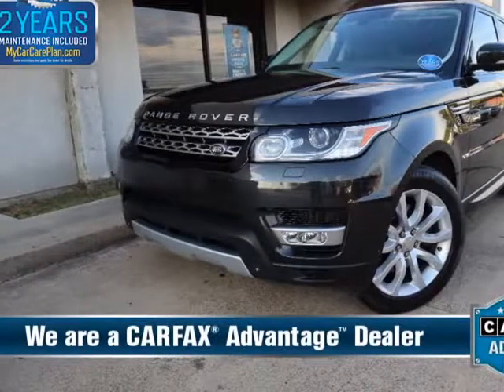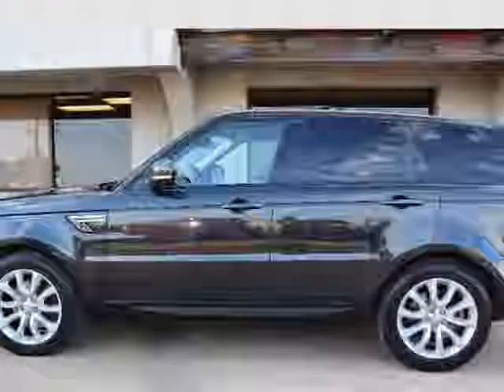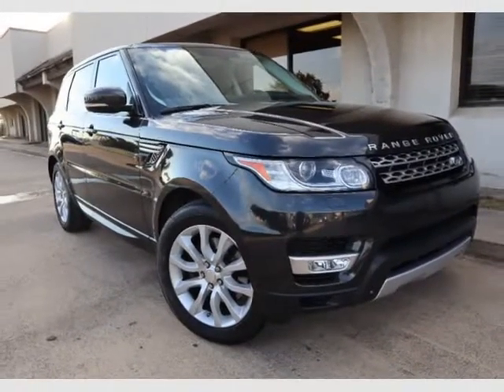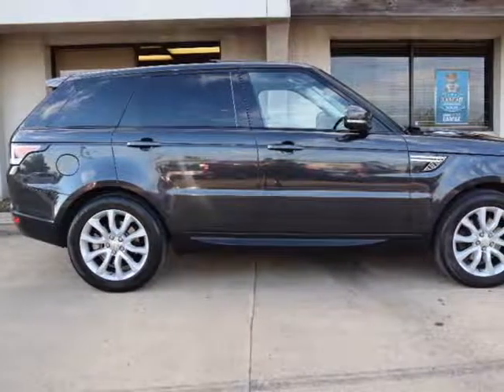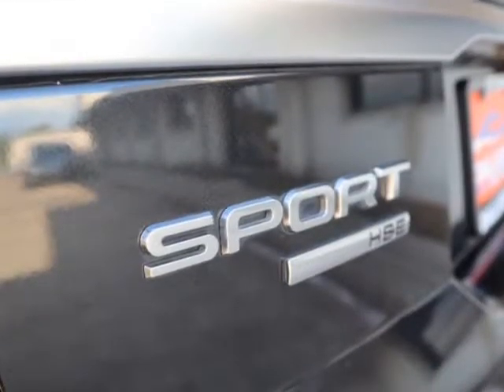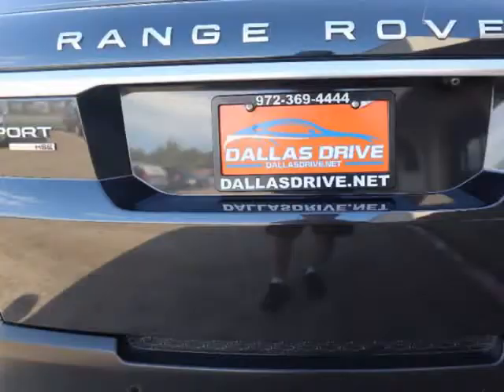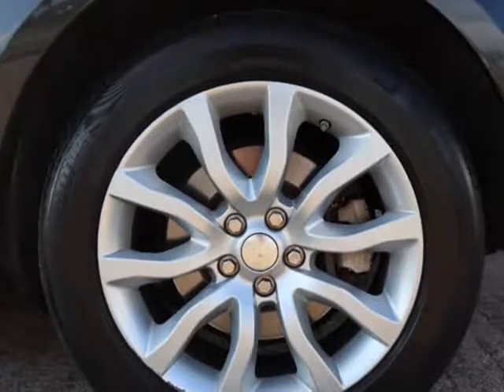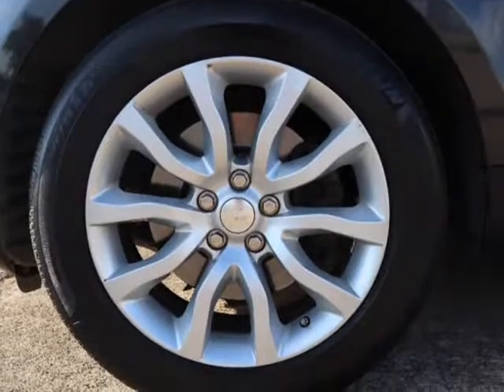2014 Land Rover Range Rover Sport 4WD 4dr HSE (Mesquite, Texas)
Dallas Drive
1525 Mariposa Dr Suite #100
Mesquite